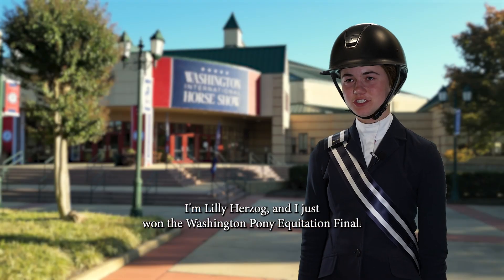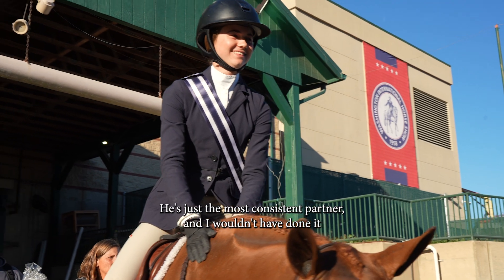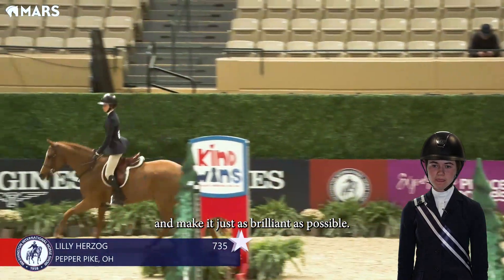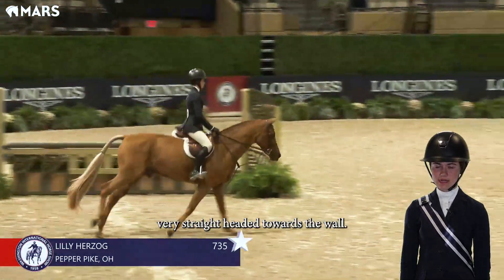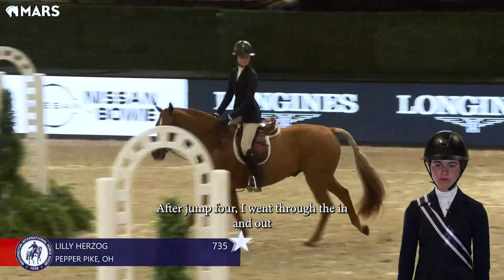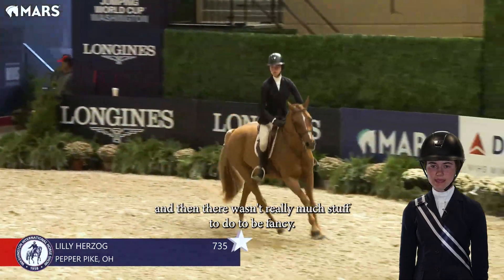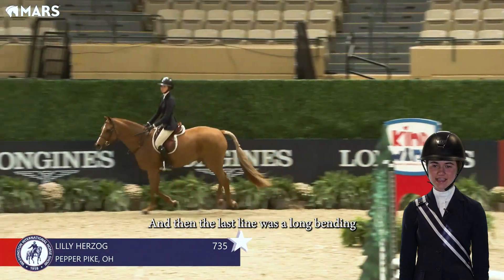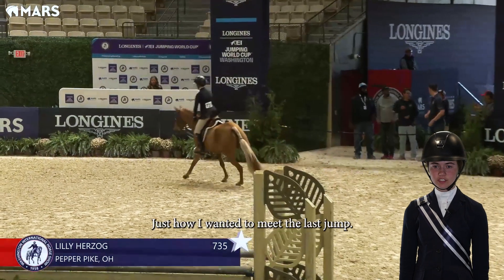Lily Herzog | 2024 WIHS Pony Equitation Finals Champion